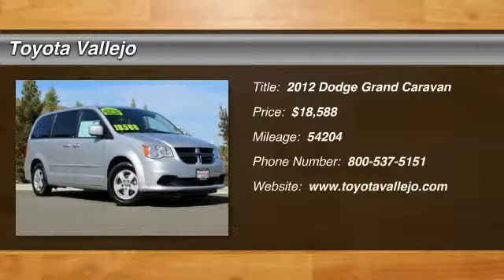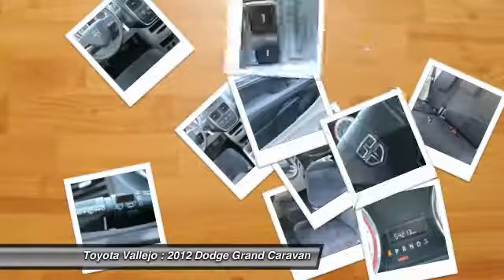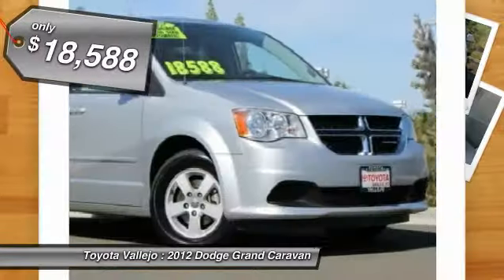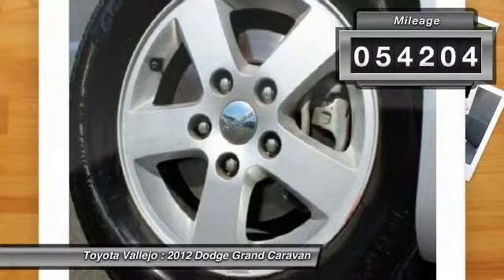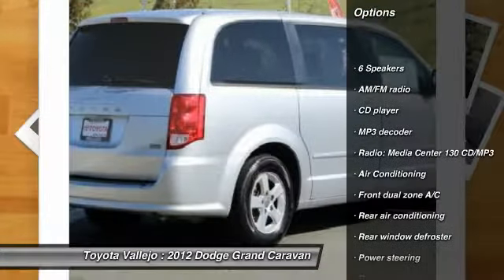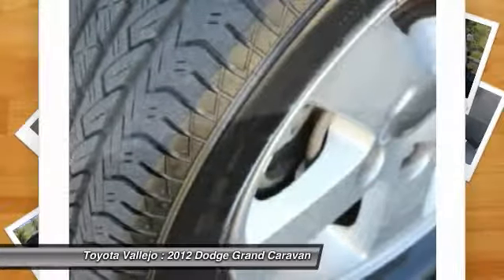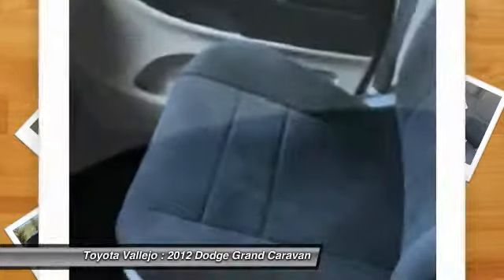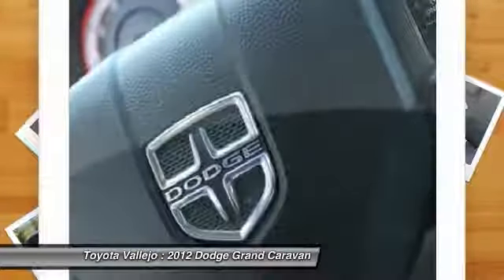2012 Dodge Grand Caravan at Toyota Vallejo in Vallejo Vallejo CA R12515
2012 Dodge Grand Caravan

Toyota Vallejo
201 Auto Mall Parkway

Check out this 2012 Dodge Grand Caravan.   4D Passenger Van and 3.6L V6 24V VVT. Flex Fuel! Dont let the miles fool you! Tired of the same dull drive? Well change up things with this stunning 2012 Dodge Grand Caravan. This superb, one-owner Grand Caravan would look so much better in your garage instead of sitting here empty on our lot. Its only been in one garage before, so once it finds a new home, its gonna do its best to make everybody happy. Experience Toyota Vallejo. Contact the dealership today at (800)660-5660.